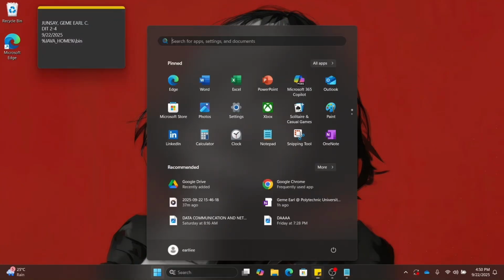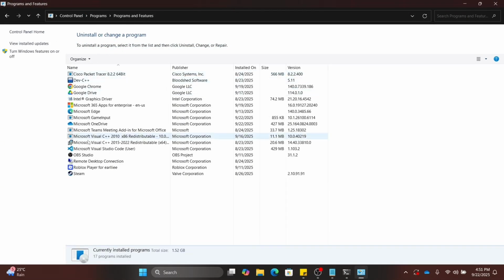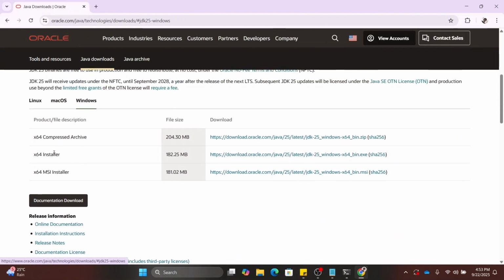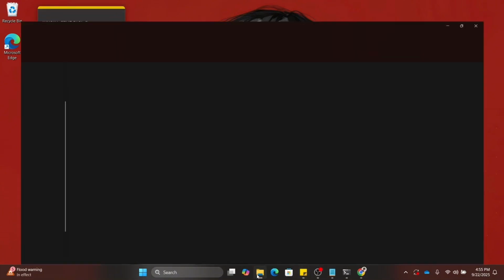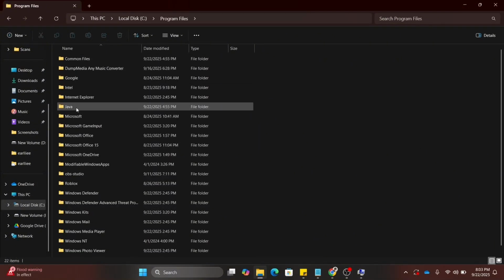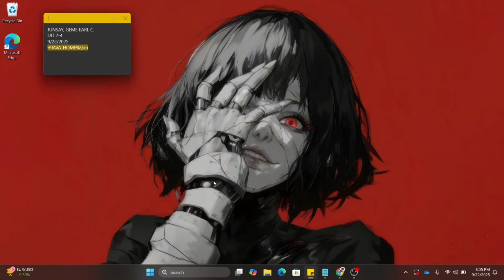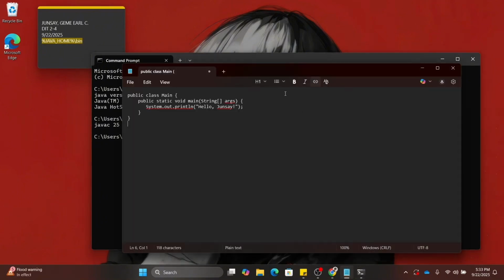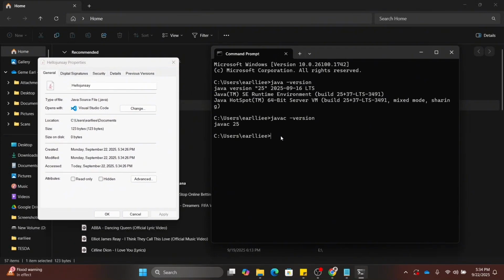How to Install Java JDK on Windows 10/11 | Step-by-Step with JAVA_HOME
In this lesson I will show you how to download, install and test Java JDK on a Windows 10/11 machine (with JAVA_HOME). Java installer .msi file comes with JRE and JDK. Java JDK Installation for Microsoft Windows (64-bit). JDK stands for Java SE Development Kit. JRE stands for Java Runtime Environment.